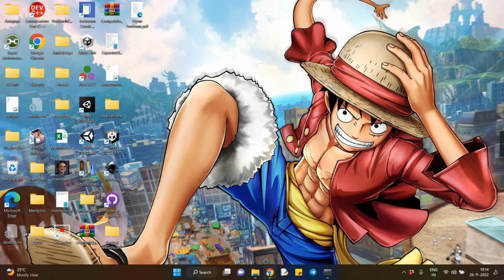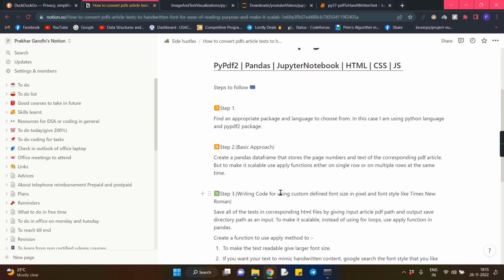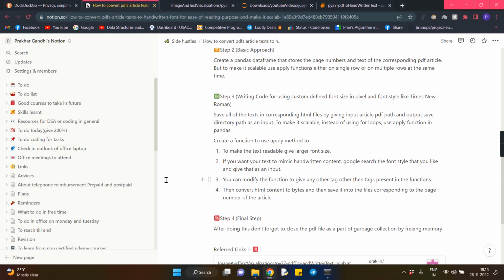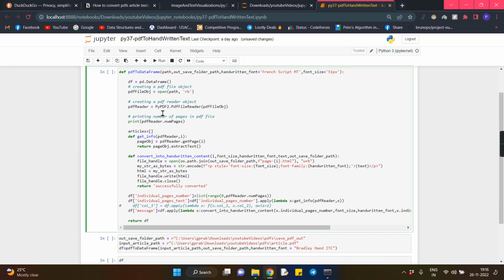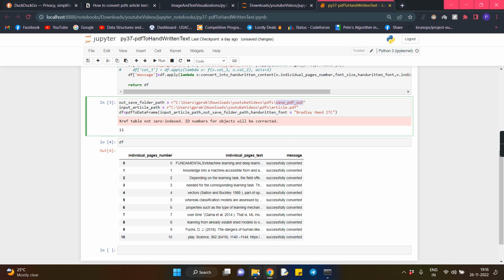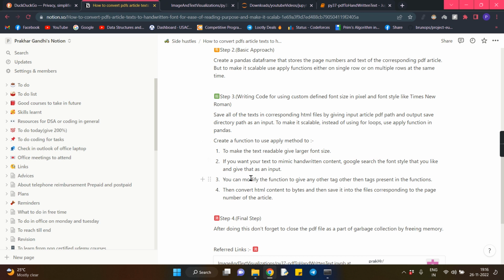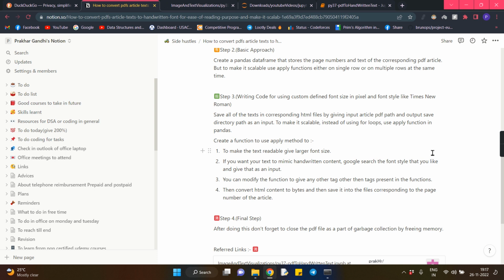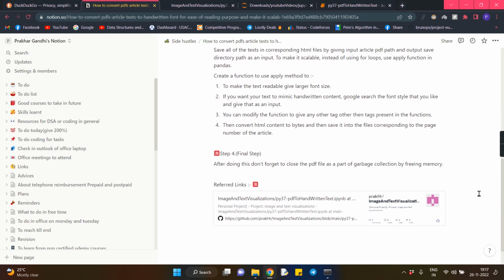Convert pdf articles to handwritten for ease of reading purpose and make it scalable for more pages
# How to convert pdfs article texts to handwritten font for ease of reading purpose and make it scalable for thousands of pages?

## **PyPdf2 | Pandas | JupyterNotebook | HTML | CSS | JS**

🈷️Step 1.

Find an appropriate package and language to choose from. In this case I am using python language and pypdf2 package.

🈶Step 2.(Basic Approach)

Create a pandas dataframe that stores the page numbers and text of the corresponding pdf article. But to make it scalable use apply functions either on single row or on multiple rows at the same time.

🈯Step 3.(Writing Code for using custom defined font size in pixel and font style like Times New Roman)

Save all of the texts in corresponding html files by giving input article pdf path and output save directory path as an input. To make it scalable, instead of using for loops, use apply function in pandas.

Create a function to use apply method to :-

1. To make the text readable give larger font size.
2. If you want your text to mimic handwritten content, google search the font style that you like and give that as an input.
3. You can modify the function to give any other tag other then tags present in the functions.
4. Then convert html content to bytes and then save it into the files corresponding to the page number of the article.

🈵Step 4.(Final Step)

After doing this don’t forget to close the pdf file as a part of garbage collection by freeing memory.